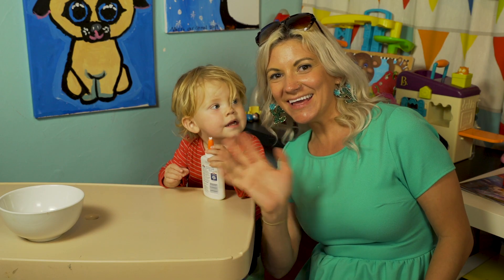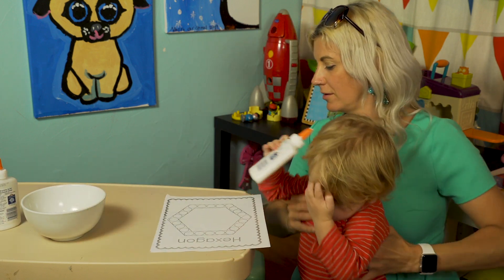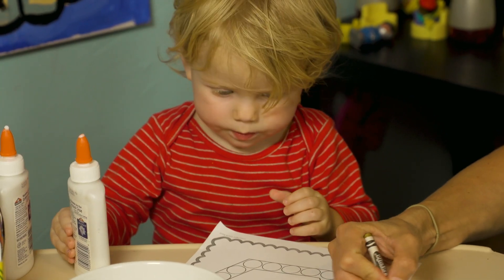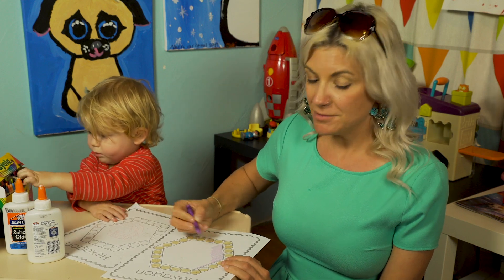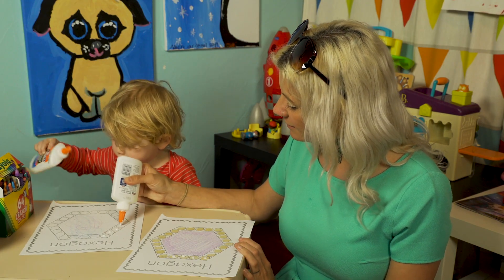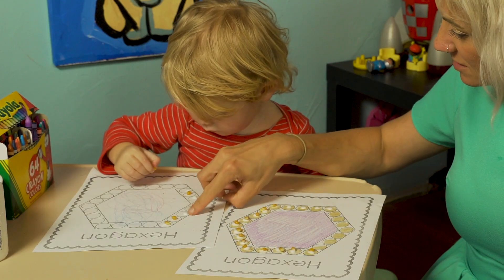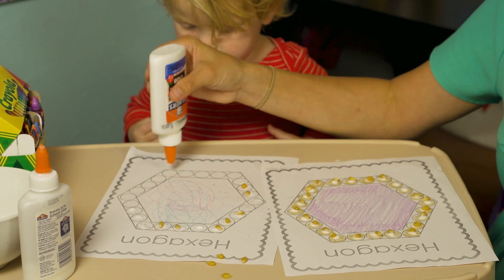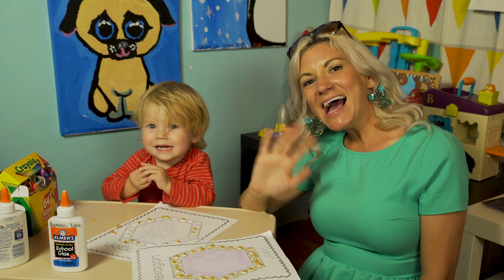Craft 007 Hexagon Activity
Join Mrs. Perez and son Auggie for the hexagon activity.